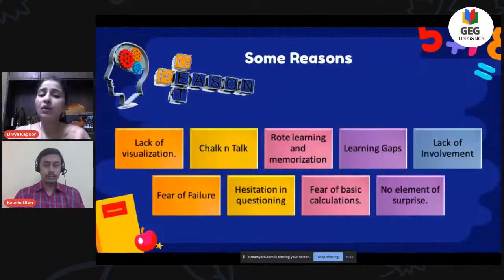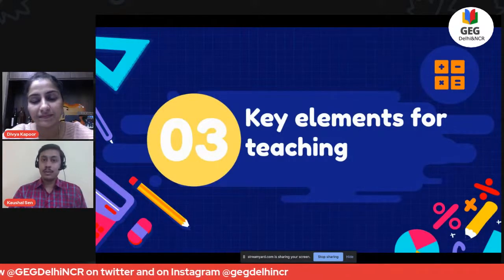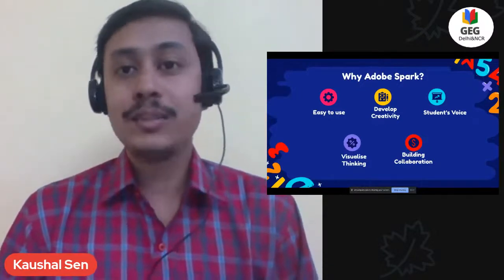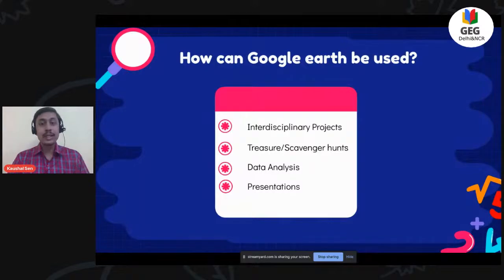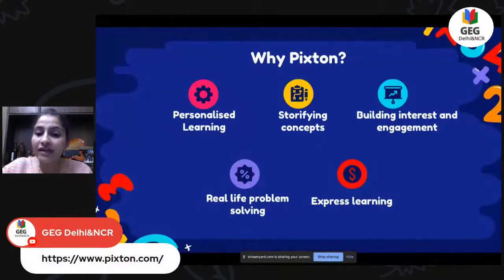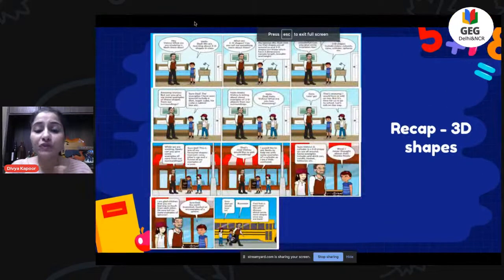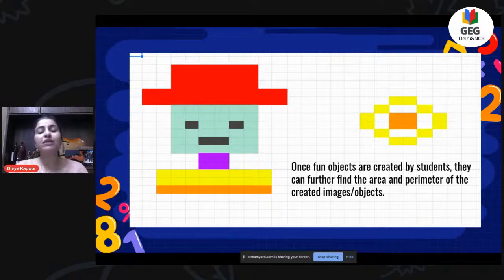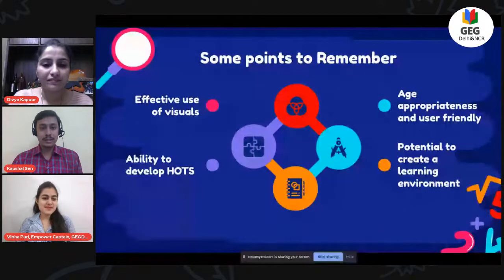Technology in my Mathematics Classroom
This is a session with Ms Divya Kapoor and Mr Kaushal Sen, two mathematics teachers  who have used various tools like Adobe Spark, Google Earth, Google Sheets etc to make mathematics lessons meaningful and give students an opportunity to be creative.